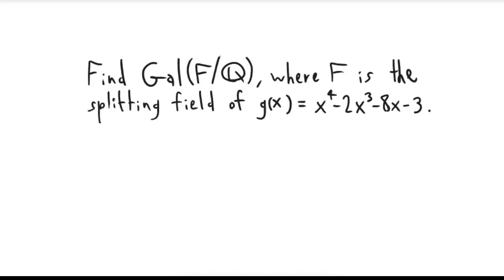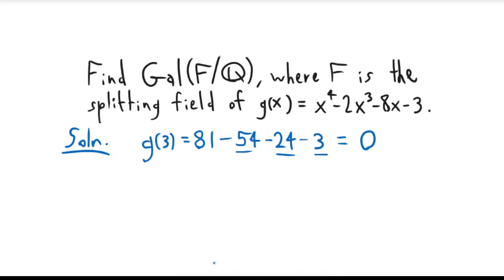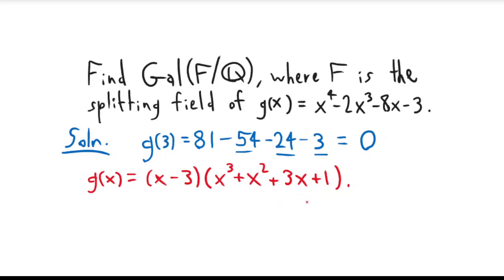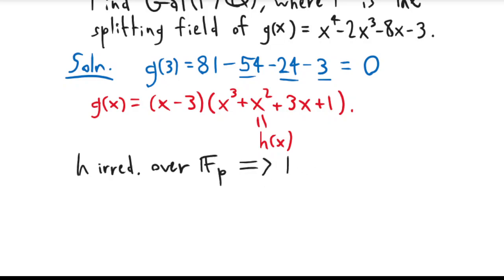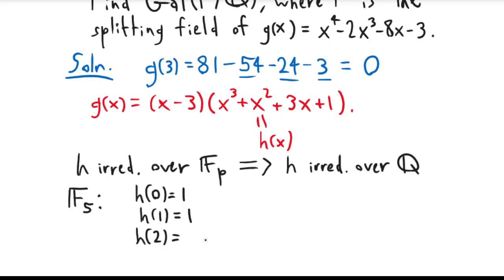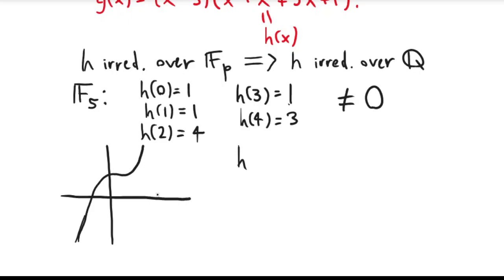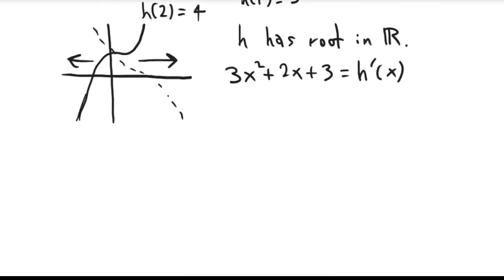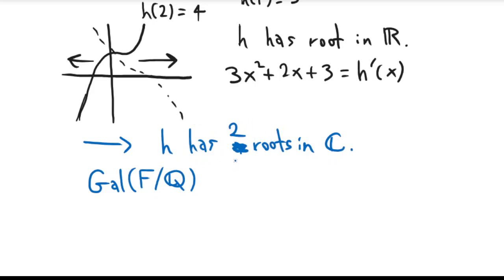Galois group of x^4-2x^3-8x-3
Another Galois group video!